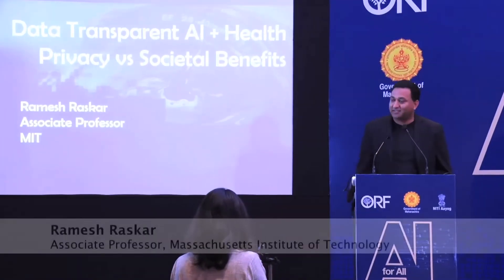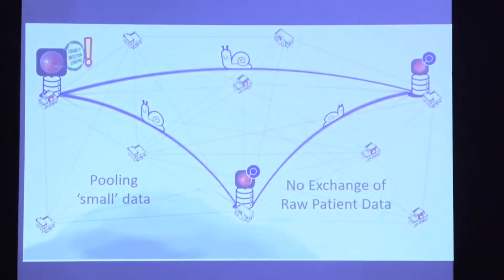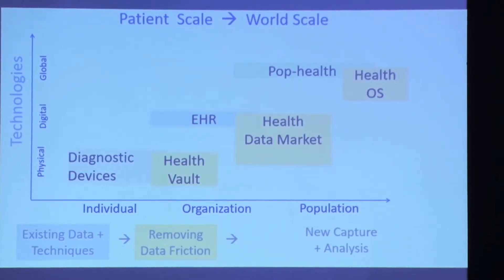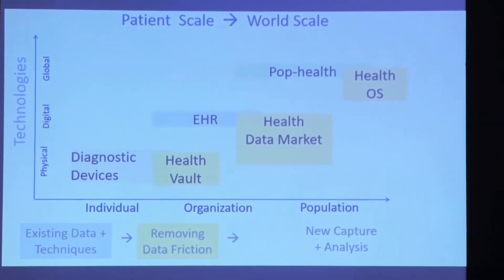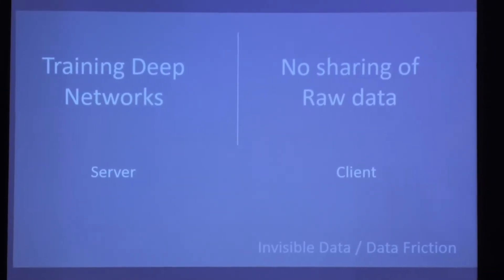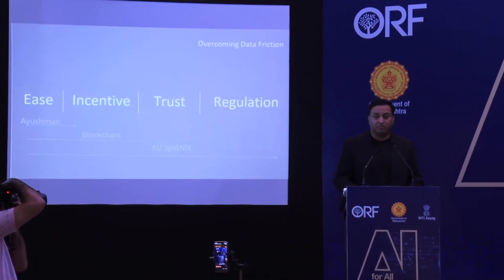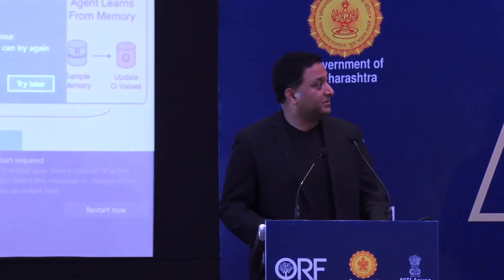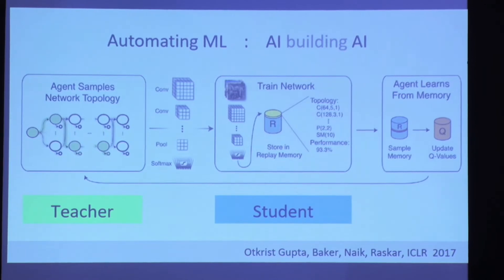AI for All | Speedtalk | Ramesh Raskar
Speedtalk: Privacy versus Societal Utility of Data: Emerging AI Trends by Ramesh Raskar, Associate Professor, Massachusetts Institute of Technology and Director, Camera Culture Group, MIT Media Lab